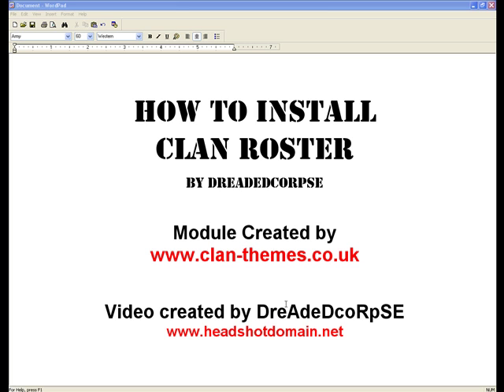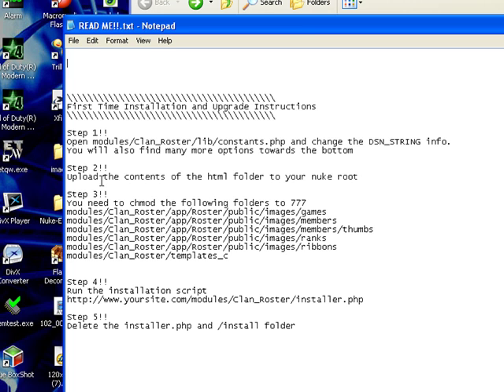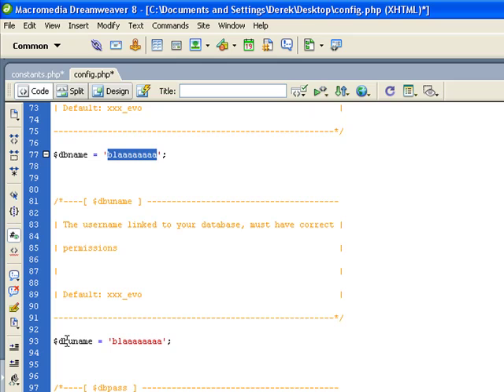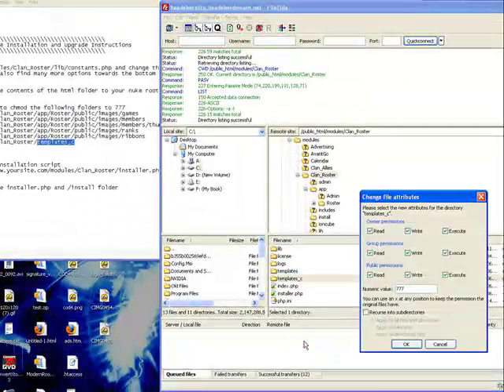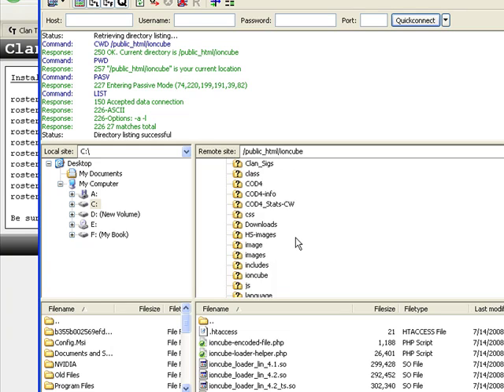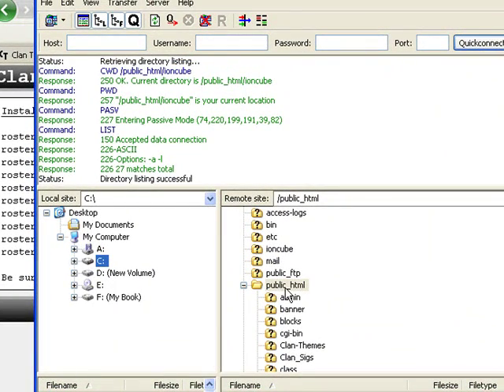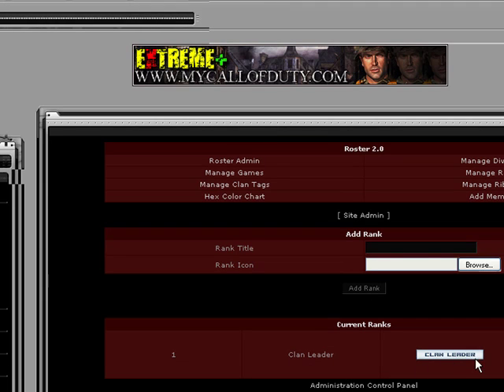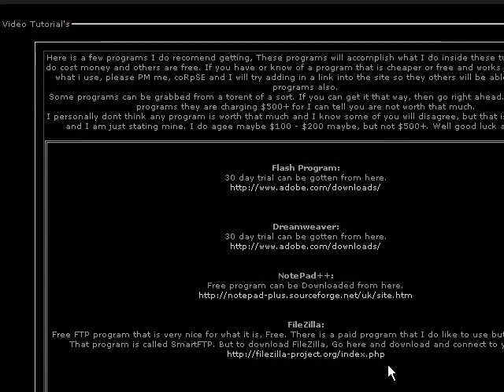How to Install Clan Roster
Video tutorial on how to install the clan roster.